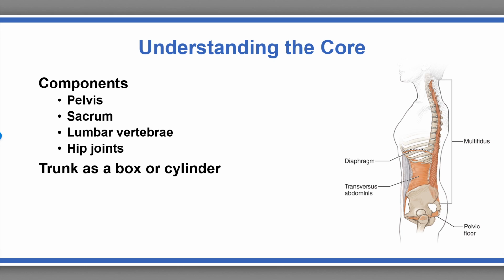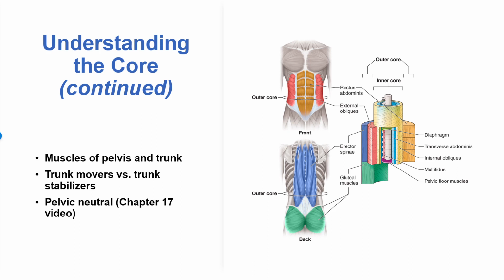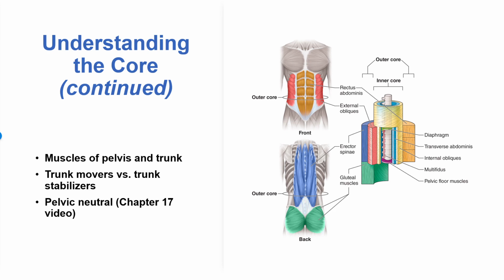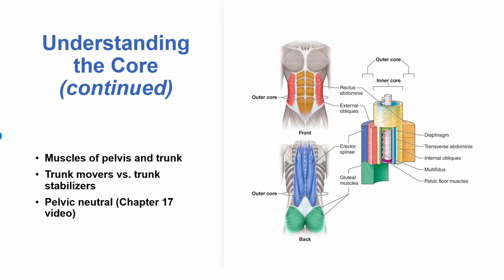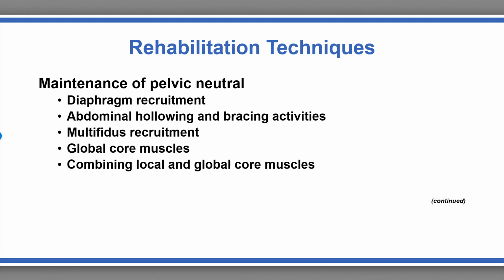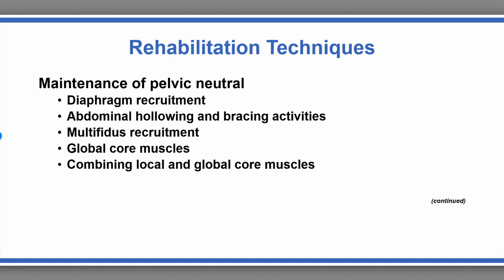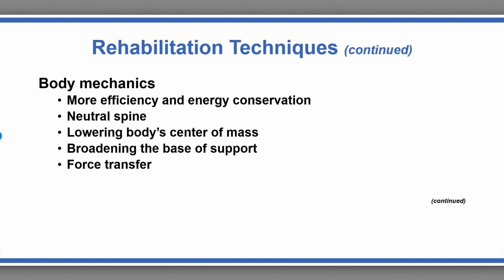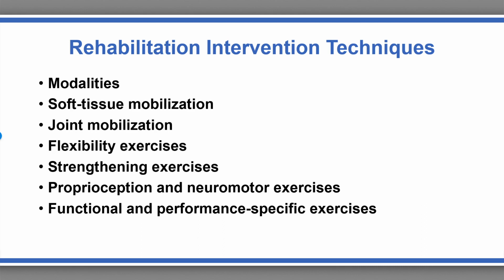KINE4413- Week 7, Mini Lecture 3